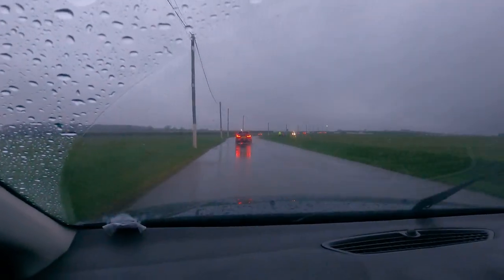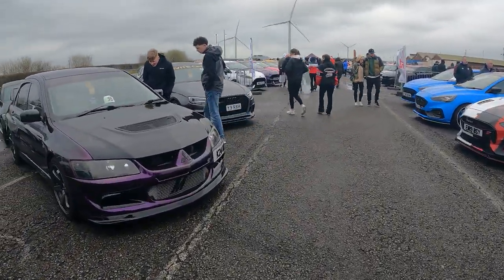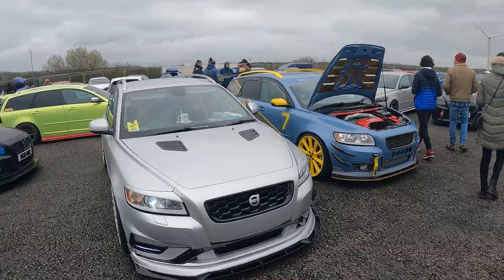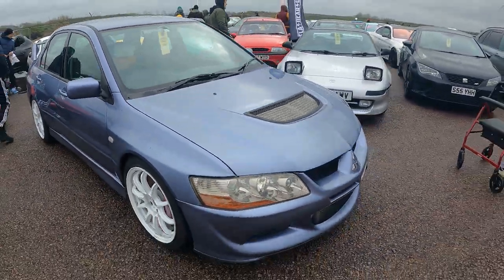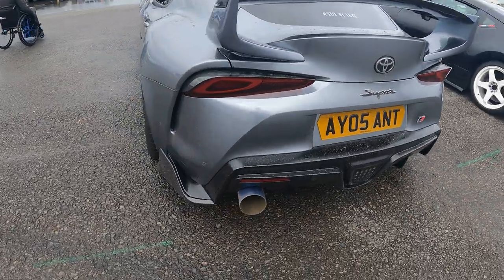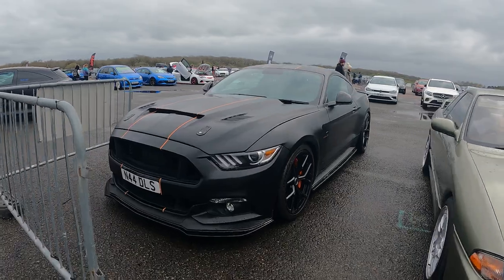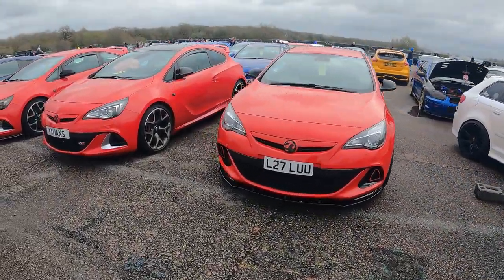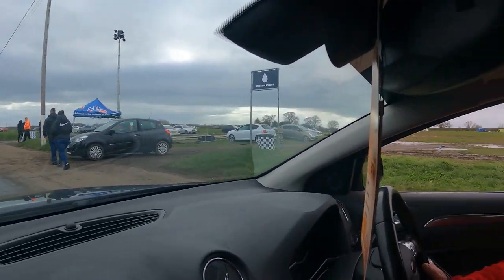Walk Around The Fast Show '23 @ Santa Pod Raceway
A video from my visit to The Fast Show 2023 featuring the club stands and show cars featuring a wide variety of makes & models.

If you spot your mates car tag them.